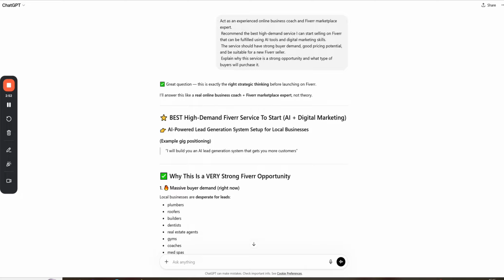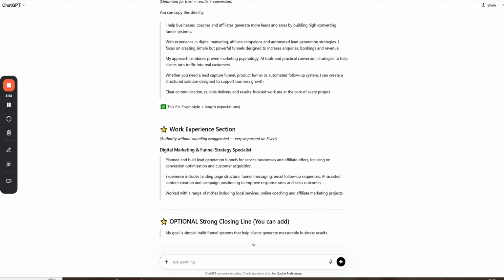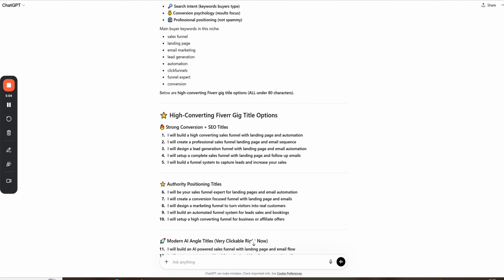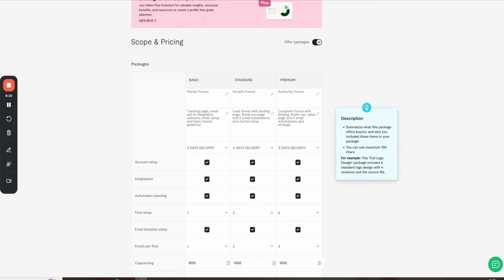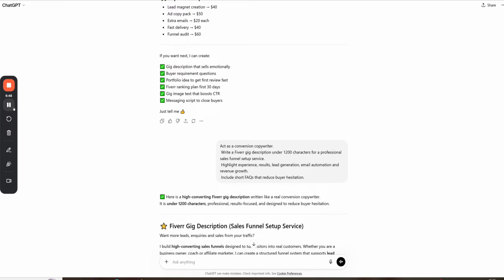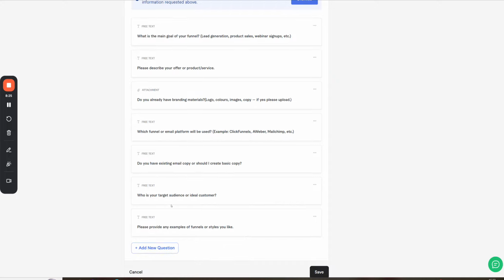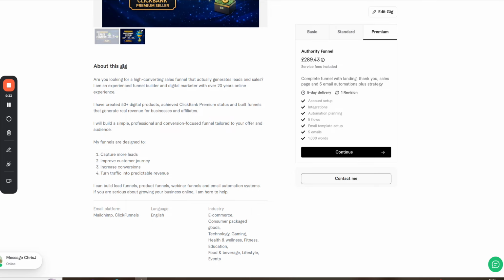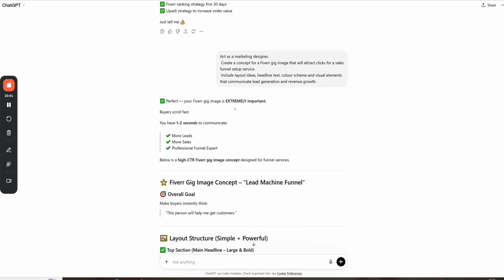I Used AI To Start A Fiverr Side Hustle (Real Test)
In this video I test a brand new AI side hustle idea — using AI to create and launch a Fiverr freelance service from scratch.

AI freelancing is everywhere right now… but is it actually still possible to make real money doing this in 2026?

So I decided to run a real test.

You’ll see the exact process I used to:

• Generate the Fiverr service idea with AI
• Create the gig listing and pricing
• Design the gig images using AI tools
• Write the description and offer structure
• Launch the service and track early results

This is part of my AI Income Investigation series, where I test realistic online income strategies and show what actually works.